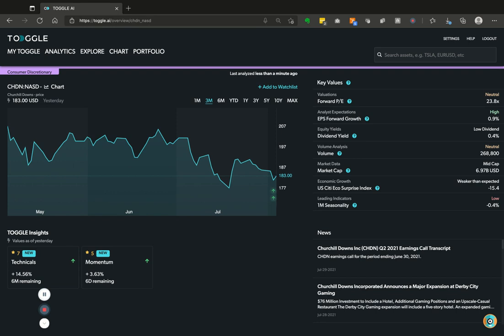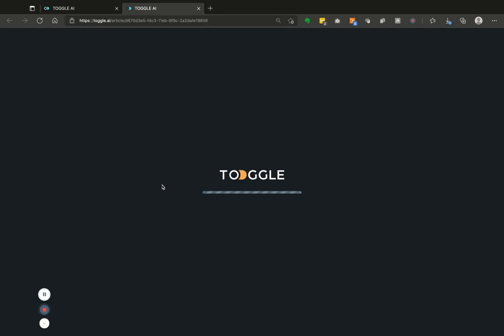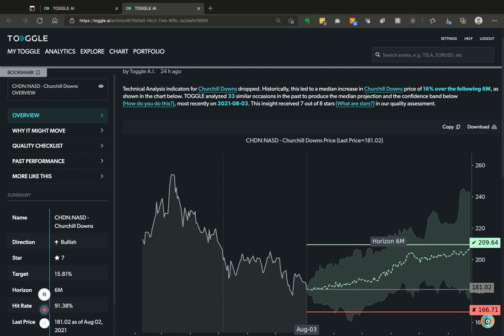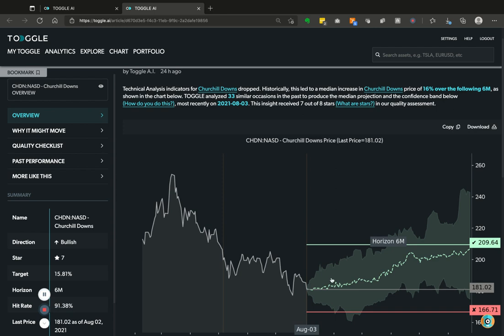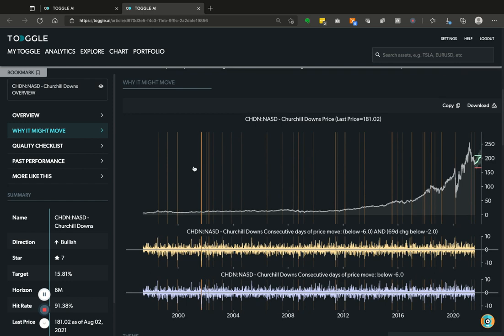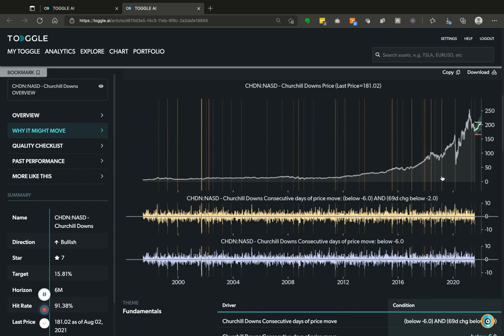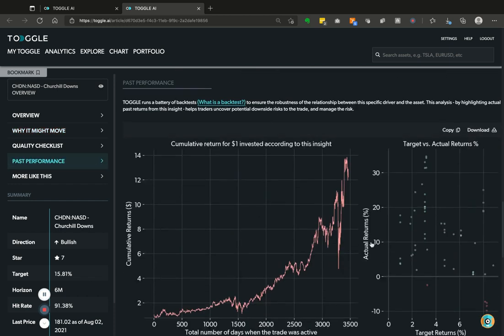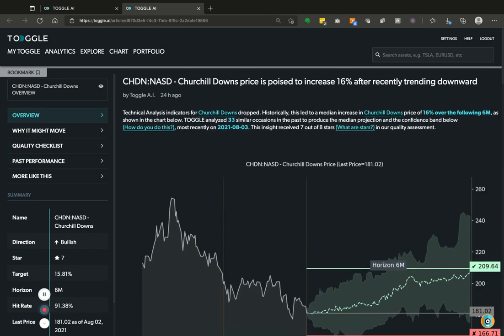Churchill Downs (CHDN: NASD) - stock in the spotlight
Churchill Downs has had an extended string of negative day closes and looks extended on this metric, i.e. oversold. Historically, this led to a median increase in Churchill Downs price of 16% over the following 6 months. TOGGLE analyzed 33 similar occasions in the past to produce the median projection and the confidence band. This insight received 7 out of 8 stars in our quality assessment.